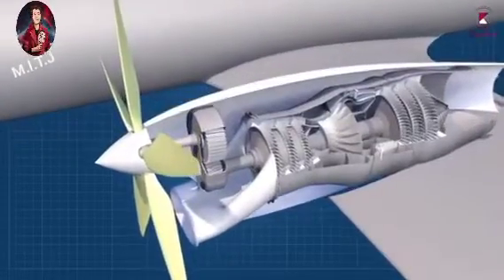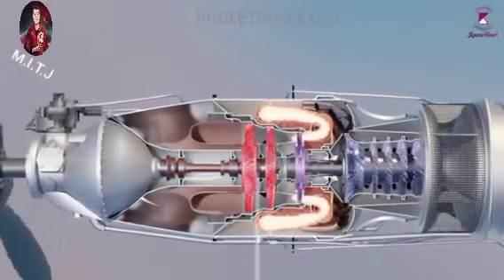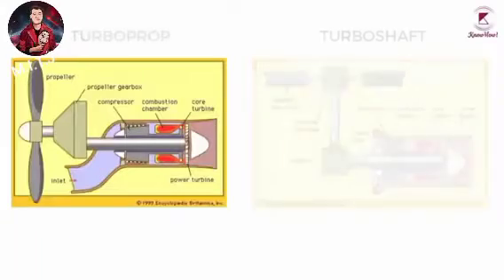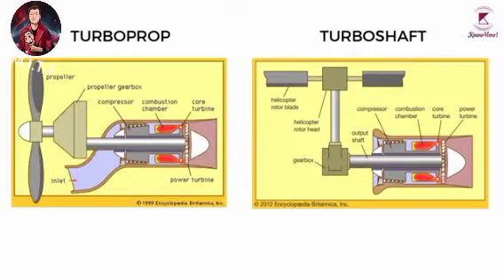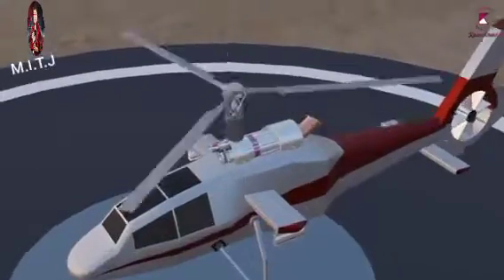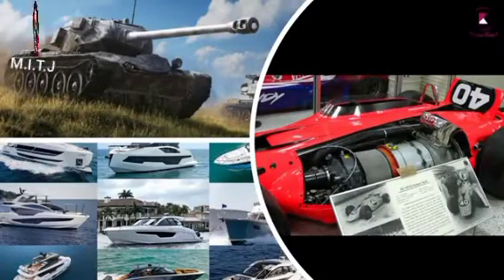airplane engine 3D animation